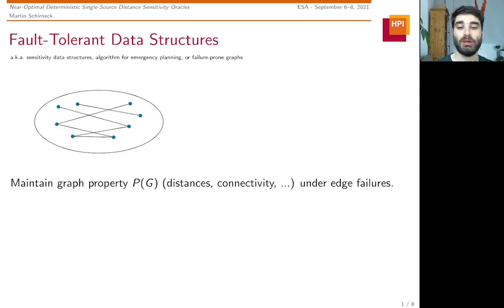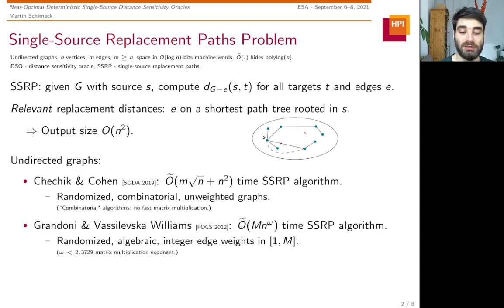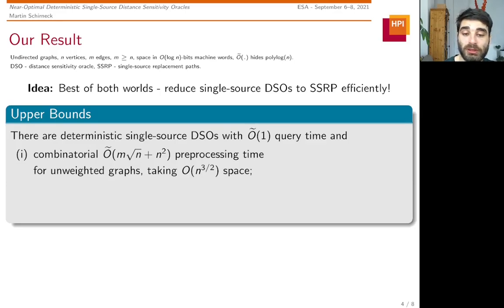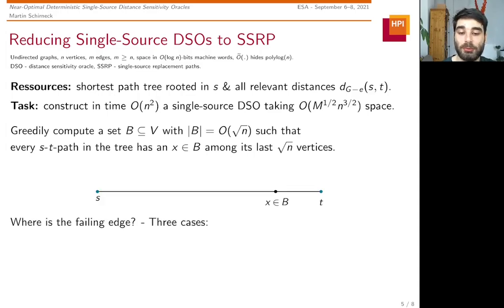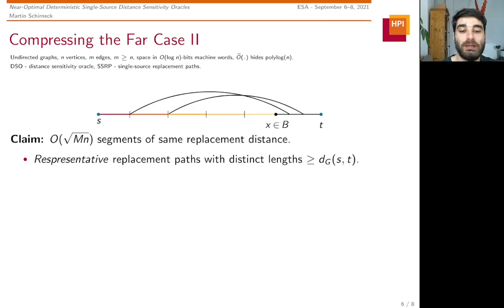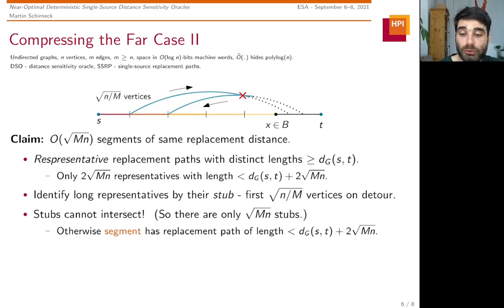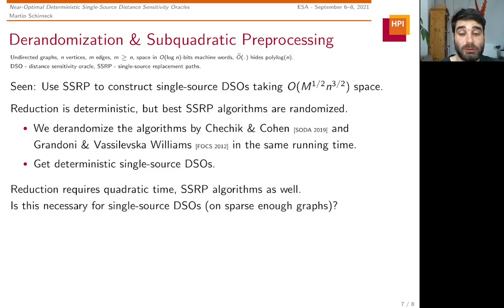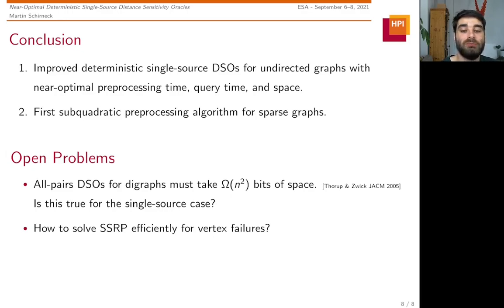Near-Optimal Deterministic Single-Source Distance Sensitivity Oracles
Authors: Davide Bilò, Sarel Cohen, Tobias Friedrich and Martin Schirneck
Speaker: Martin Schirneck

Abstract:

Given a graph with a distinguished source vertex s, the Single Source Replacement Path (SSRP) problem is to compute and output, for every target t and edge e, the replacement distance from s to t avoiding e, i.e., the length of a shortest s-t-path that does not use e. A Single-Source Distance Sensitivity Oracle (Single-Source DSO) is a compact data structure that answers queries of the form (t,e) by returning the respective replacement distance. We show how to deterministically compress the output of the SSRP problem into a Single-Source DSO. Our preprocessing time improves by polynomial factors over previous constructions. We further show that the space requirement of the resulting DSO is optimal (up to the word size).